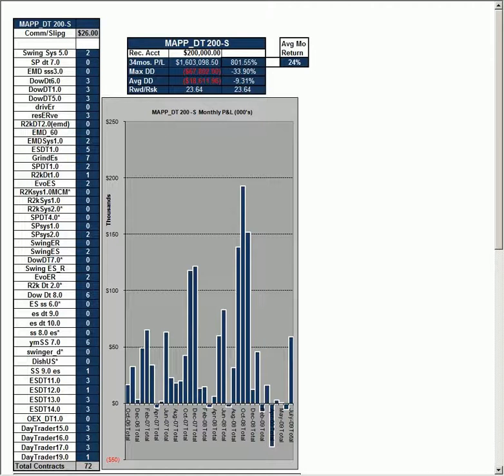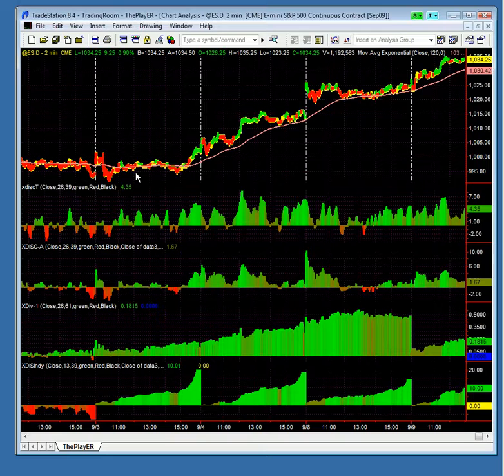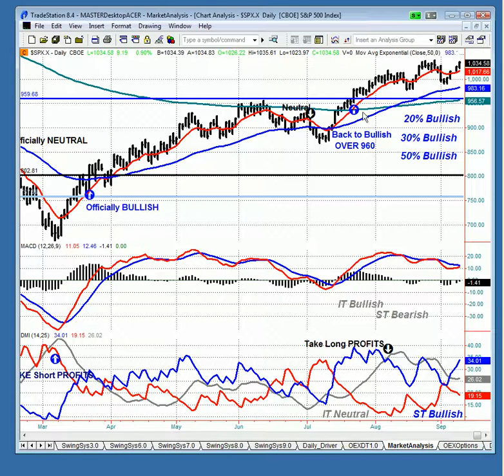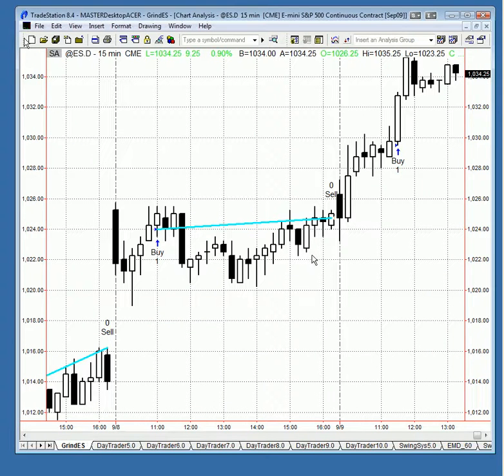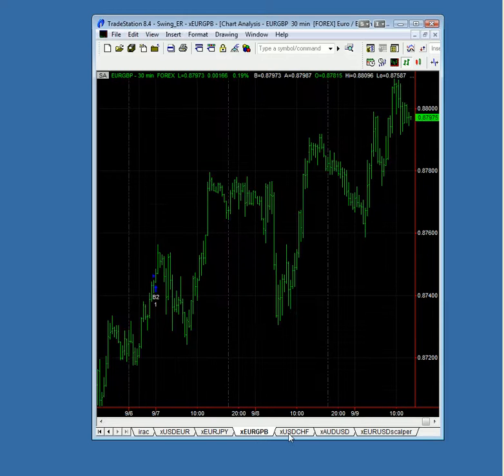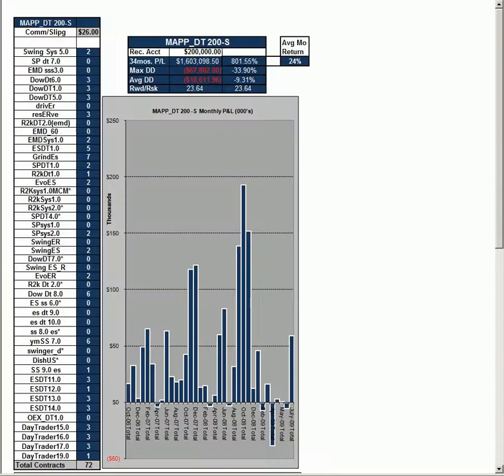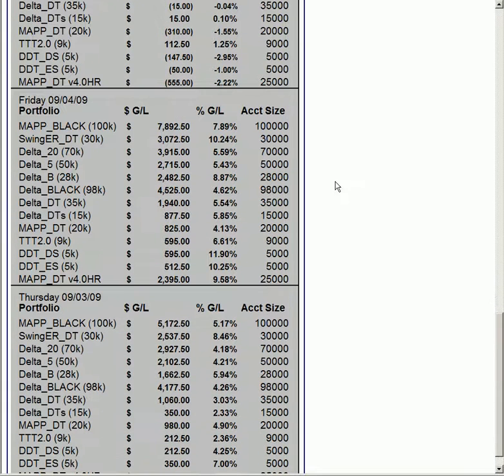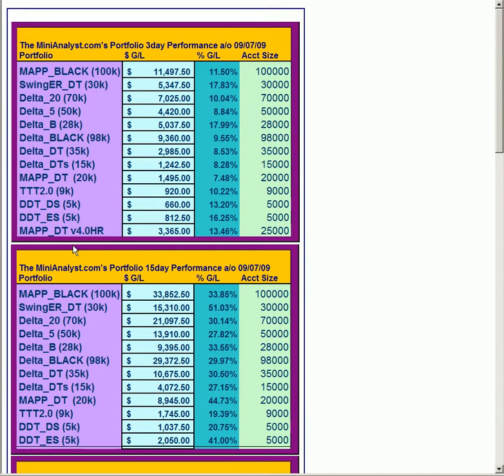Today's FREE Market Analysis & Trading VIDEO for Wednesday 09/09/2009!